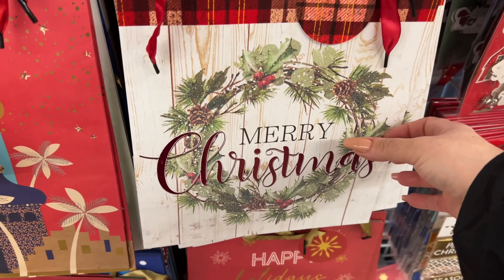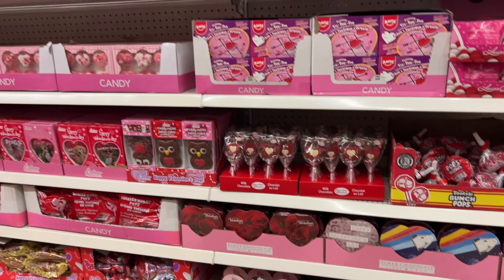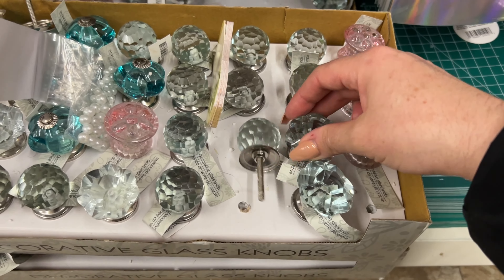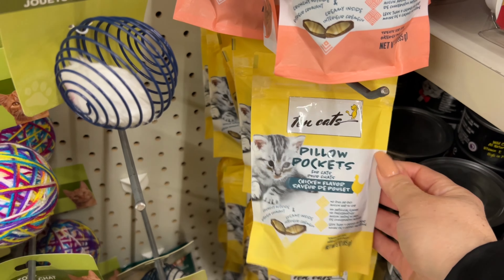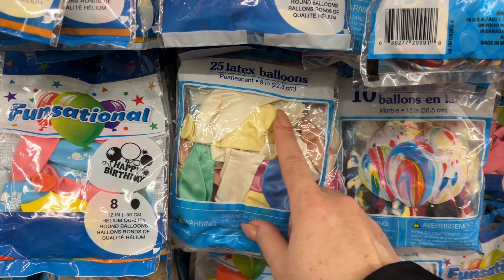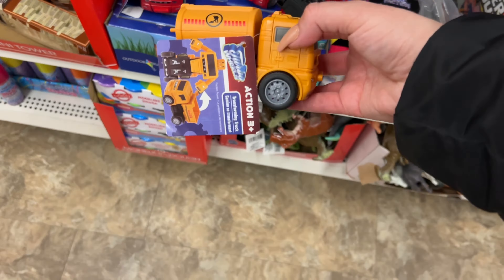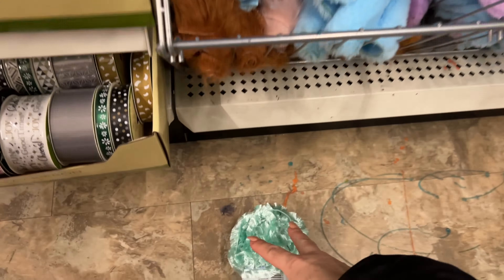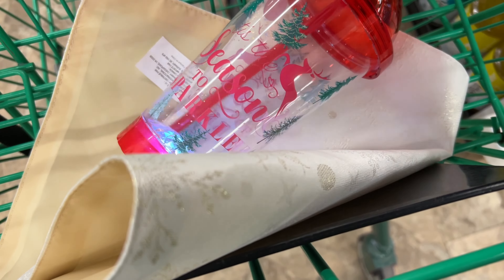NEW FINDS and CLEARANCE at DOLLAR TREE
Hello everyone! Today we are shopping at Dollar Tree for all the great Dollar Tree items along with NEW YEAR  2024.  NEW YEARS DECOR.  These are some of my favourite DIY ideas for NEW YEARS. This is a great shopping walk through at Dollar Tree of  DOLLAR TREE HAUL, DOLLAR TREE SHOP NEW FINDS. I hope you enjoy.

Cricut JOY XTRA + Materials

If you would like to write to me - I love postcards from anywhere in the world ❤️
Vanessa Vendetti
P.O. 29096
Cambridge, ON
N3C 0E6
Canada